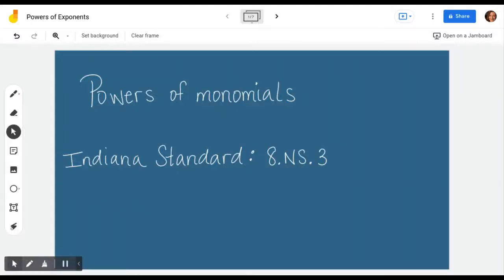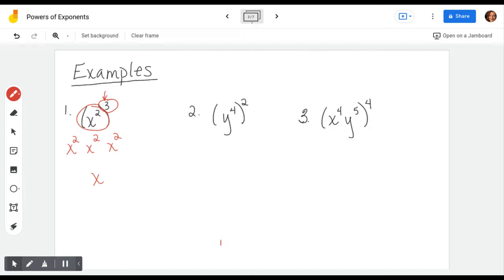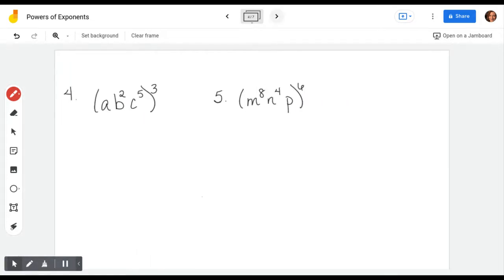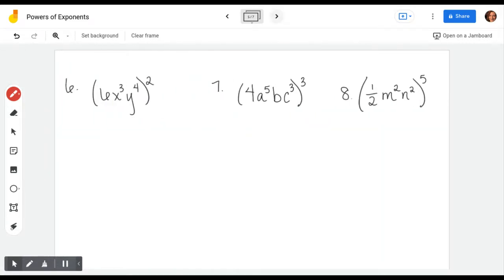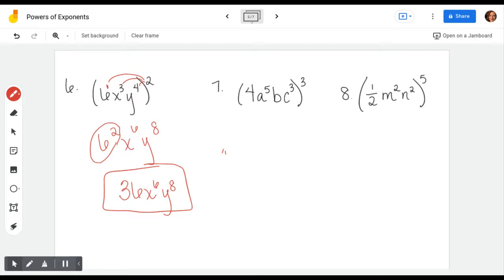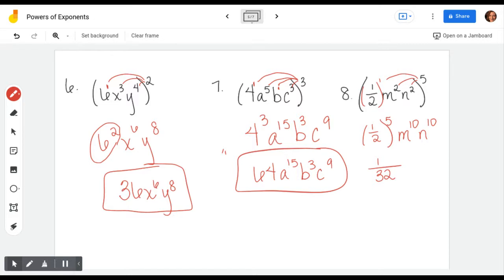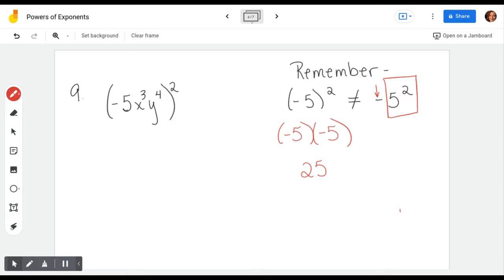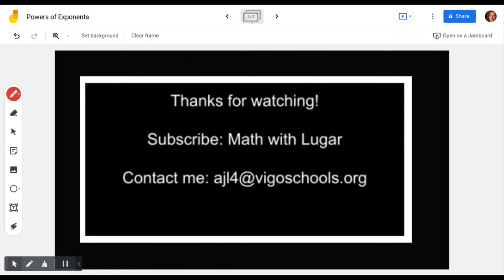Powers of Exponents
In this video, you will learn how to simplify/evaluate powers of monomials (exponents raised to exponents).